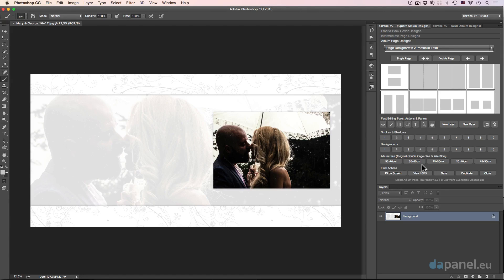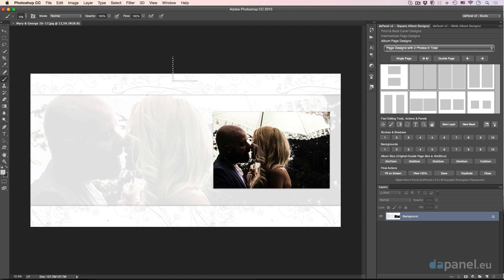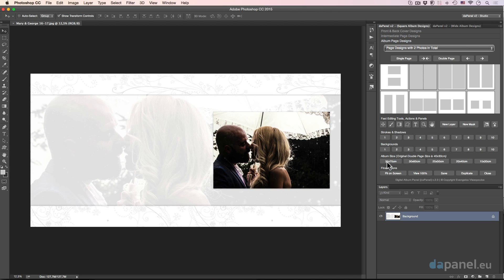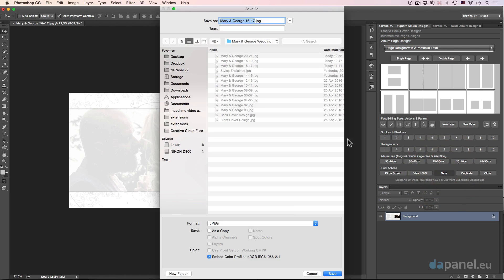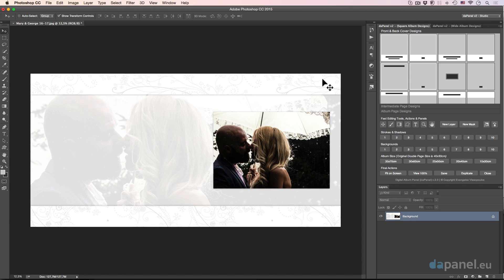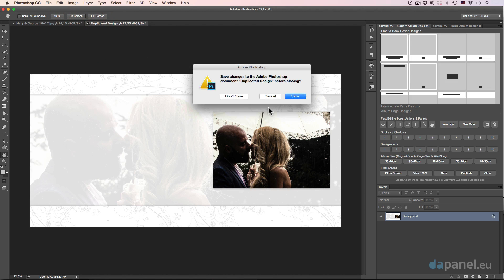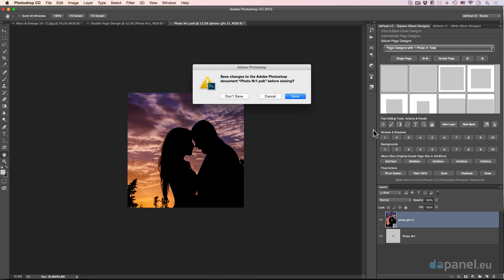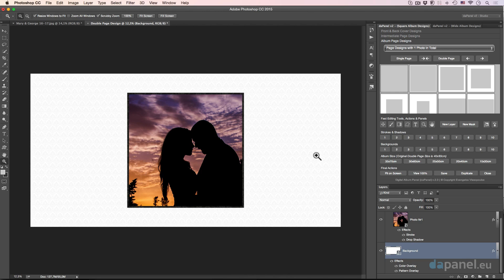Photo Album in Photoshop - Introducing the Album Size & Final Actions Buttons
The daPanel v2 is a Panel specialized to create digital photo albums in the environment of Adobe Photoshop!

In a series of video tuts I will show you how to operate the Panel and how fast, easy and accurate you will create fantastic photo album designs & photo books.

In this video I will introduce to you the Album Size & Final Actions Buttons. A really important set of buttons that will help you change the dimensions of your photo album designs and be more fast when you create wedding photo albums!

That way you don't have to stay only in the pre defined styles of the daPanel v2 if are on the mood of creating wonderful and unique designs!

The daPanel v2 is capable of creating Square and Wide album designs with more than 70,000 possible album design combinations.

You can read more about this wonderful panel in the official web site in

You can find the official page of daPanel on facebook